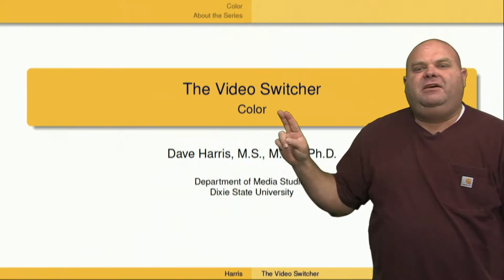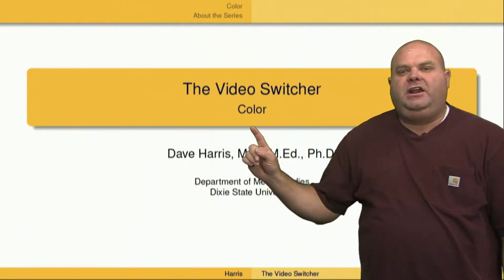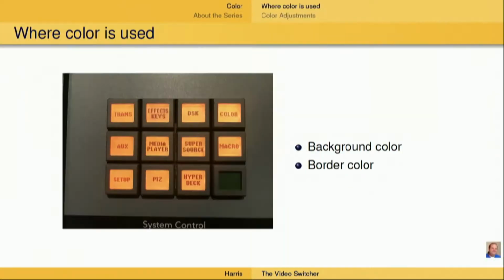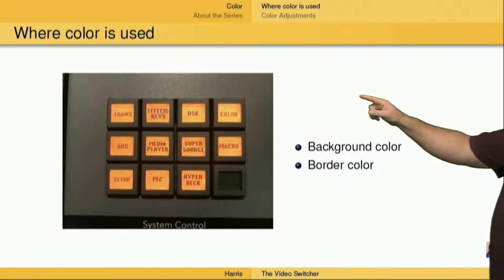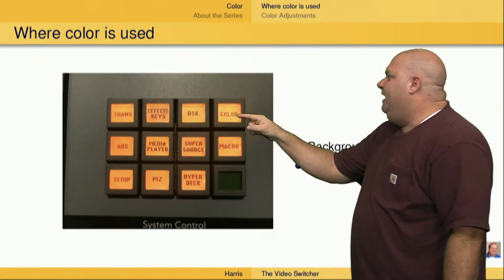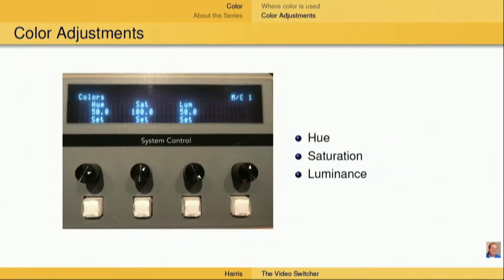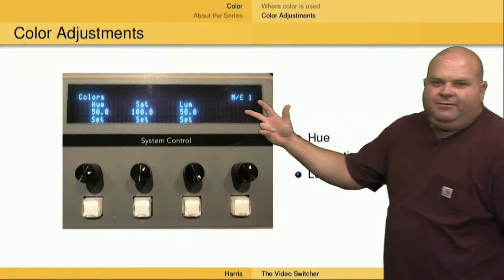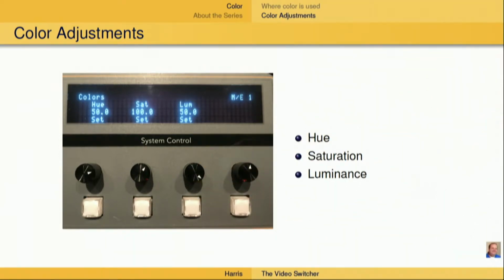The Video Switcher (Vision Mixer) -- Color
Dr. Dave Harris discusses settings on a professional video switcher (vision mixer). In this video, color settings are discussed. Although Dr. Harris talks about a specific switcher, the settings are common to many switchers.

This video is part of a series that includes discussion of many television and video production topics.

Dr. Dave Harris has been producing video and television for more than 25 years and loves to help up and comers learn the technical and aesthetic aspects of the business. He currently teaches in the Media Studies Department at Dixie State University in St. George, Utah.